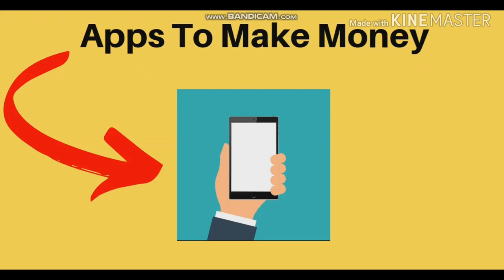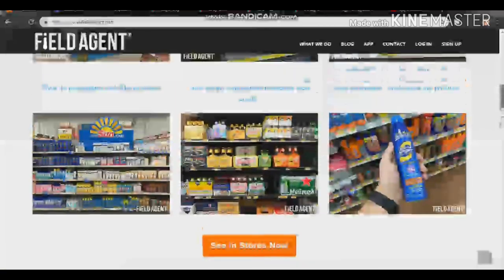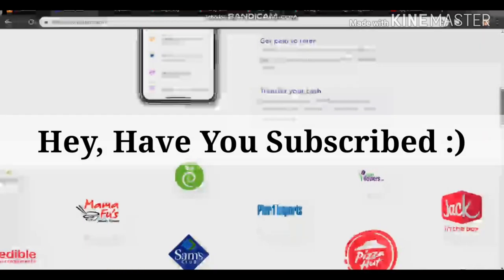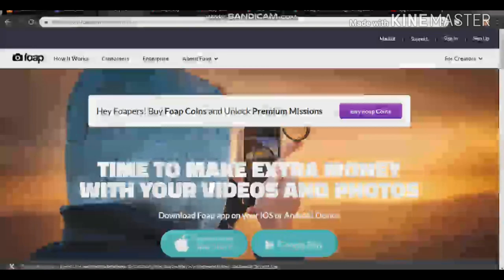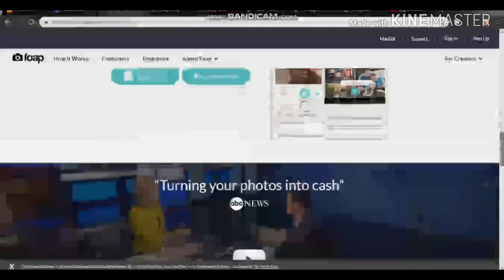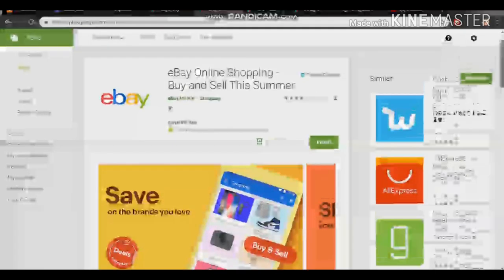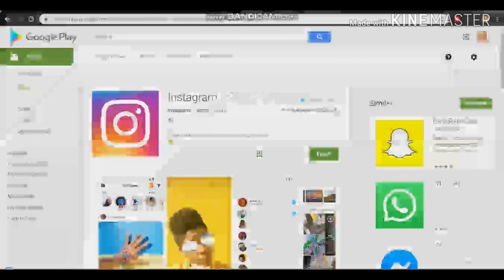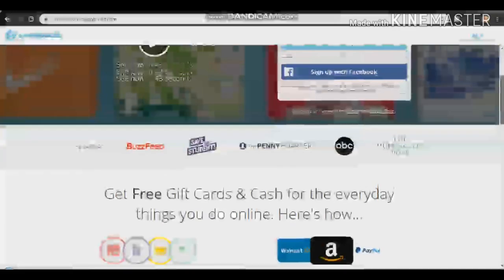Apps To Make Money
Welcome to "Self-Made Millionaire" in today video, I will show you
how to get free paypal money fast and easy With Apps To Make Money...

This video is inspired by Branson Tay

This video is inspired by Earn Money with Aiza